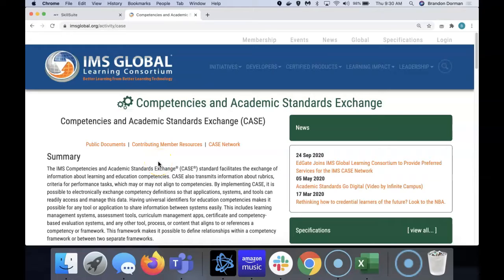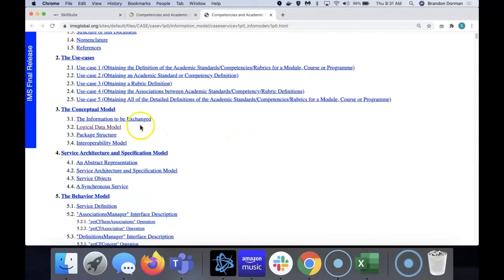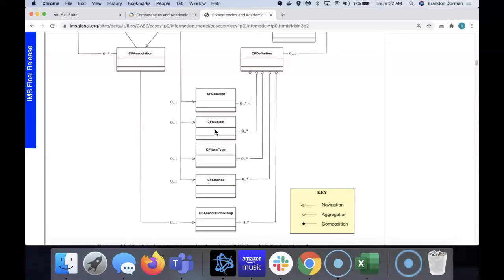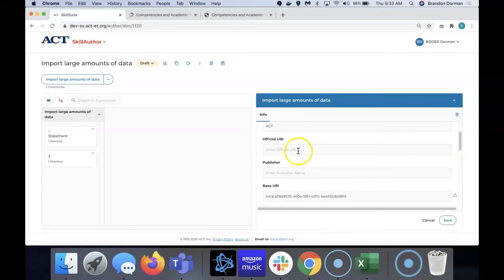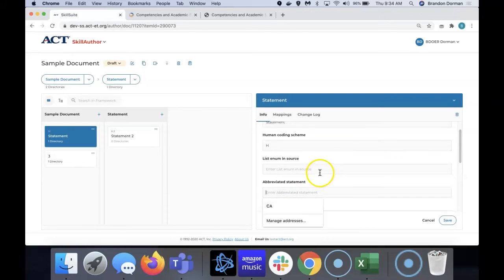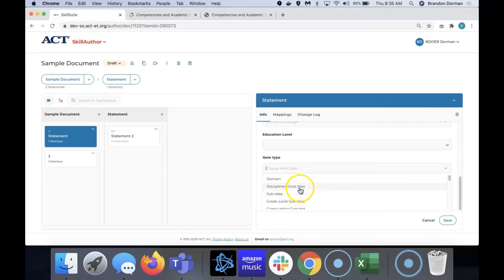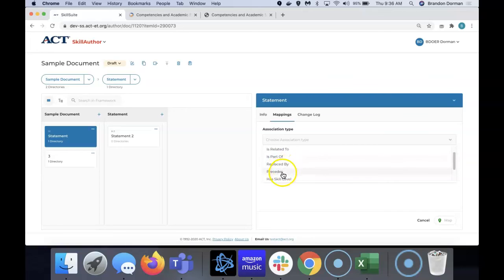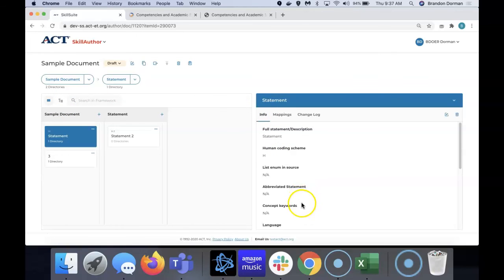CASE field use cases in SkillAuthor